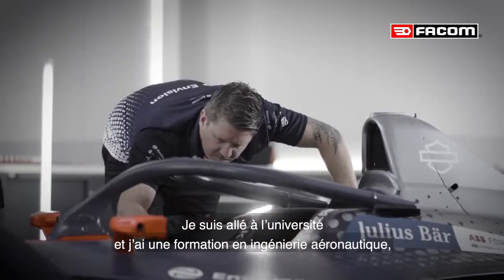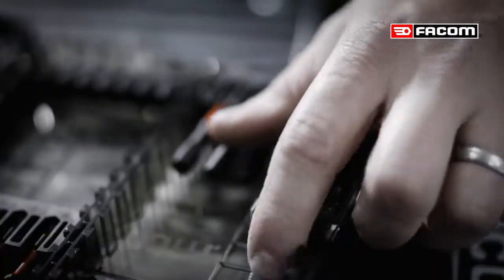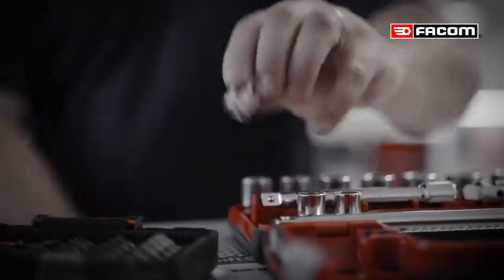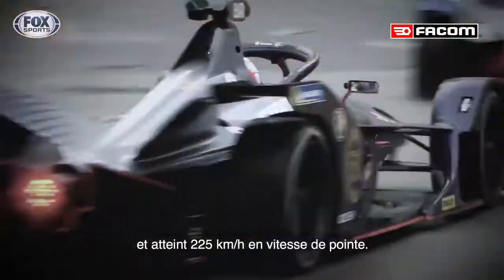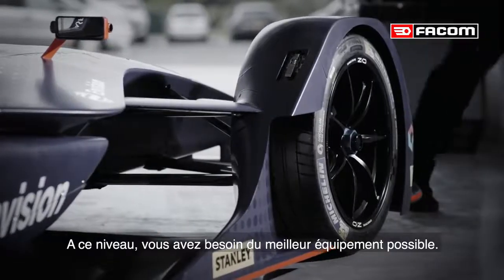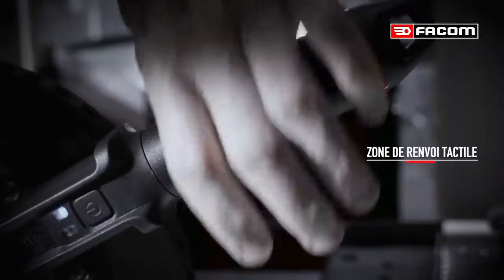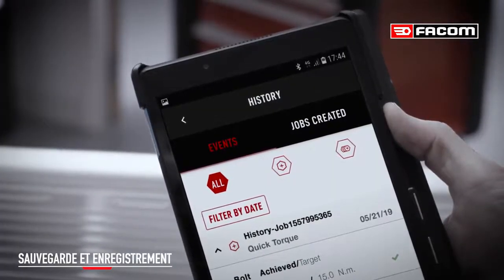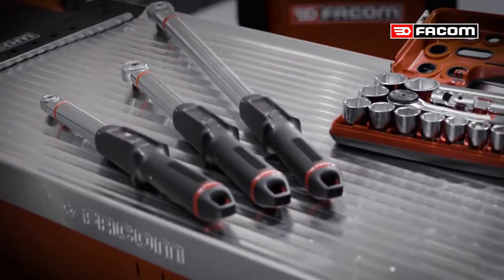Clés dynamométriques connectées E.516ST de Facom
• Programmation via périphérique Bluetooth (Smartphone ou tablette)
• Réglage facile et rapide des séquences de serrages, même complexes (approche + couple + angle...)
• Clé utilisable hors connexion après paramétrage

Applications "automobile".